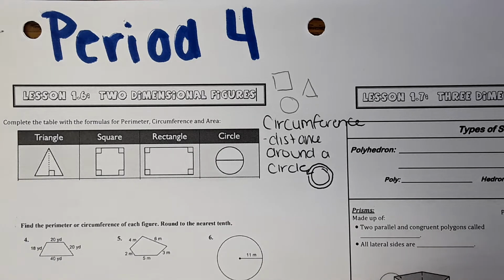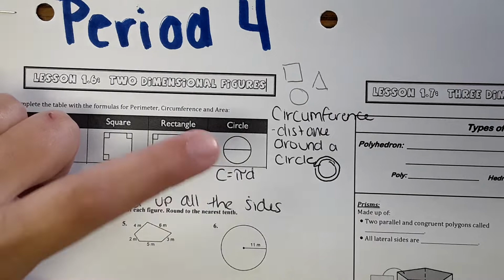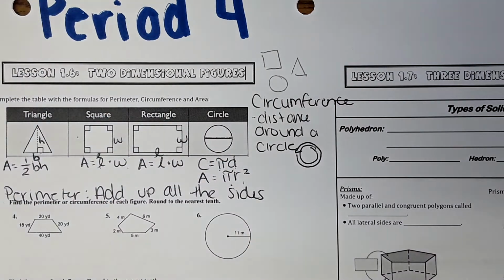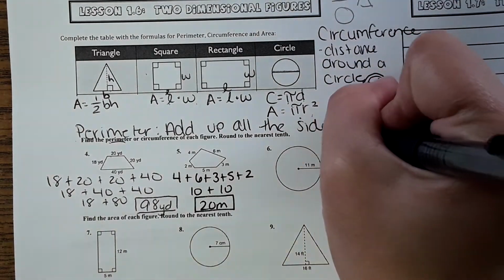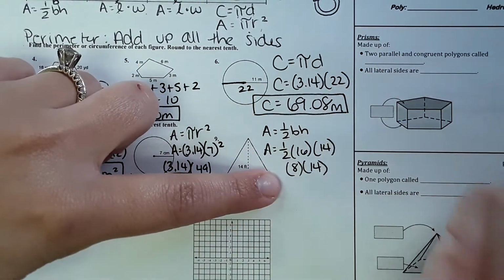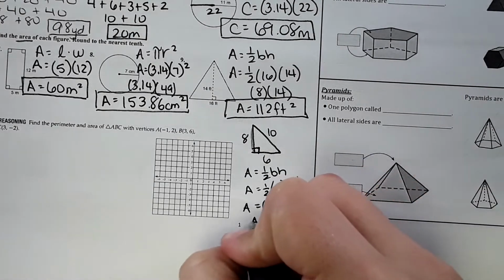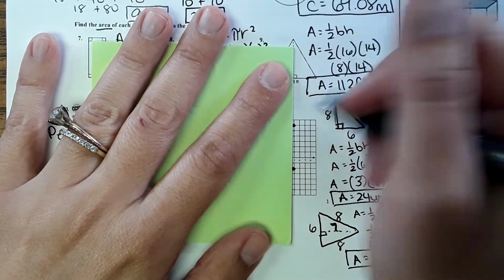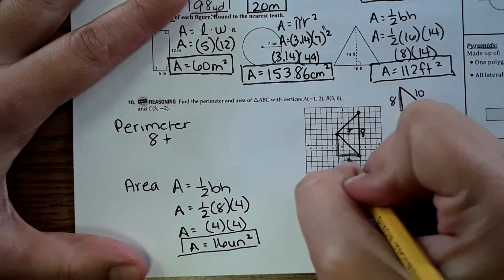Geometry Lesson 1-6b: Two Dimensional Figures